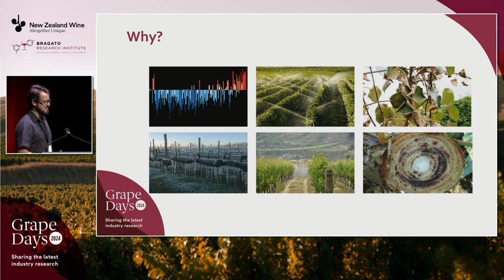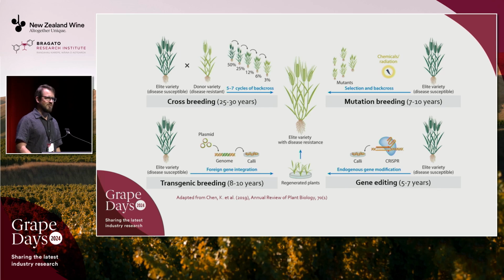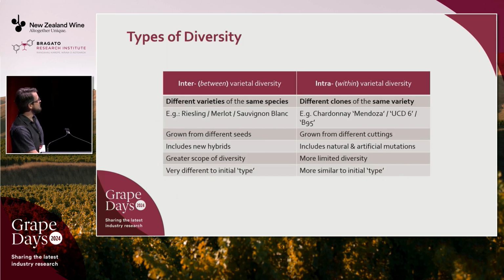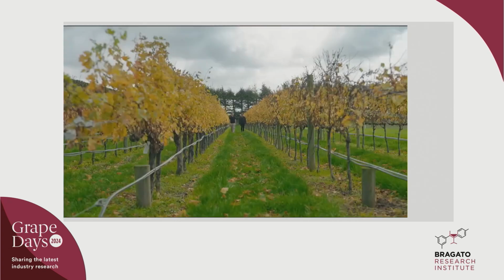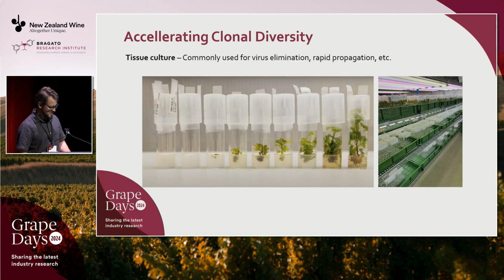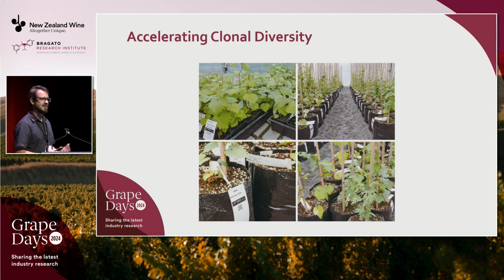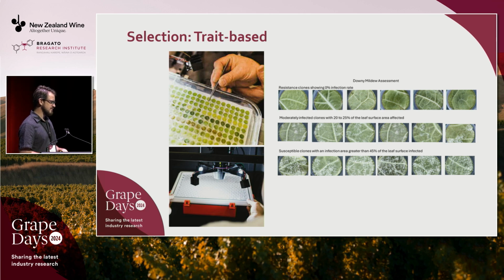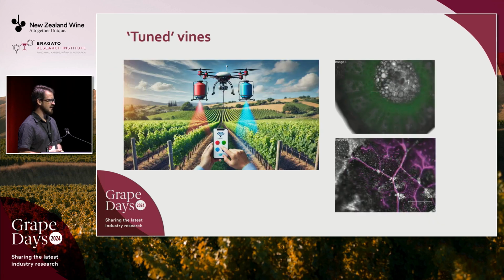Grape Days 2024 | Grapevine Improvement in New Zealand | Dr Darrell Lizamore, Dr Annabel Whibley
Bragato Research Institute’s Grapevine Improvement team is working to broaden the scope of local grapevine diversity and to select vines that will support the industry’s growth and sustainability over the coming decades.

During the first few years of the Sauvignon Blanc Grapevine Improvement Programme, thousands of novel Sauvignon Blanc clones have been produced, some of which are already starting to display unique traits. Using a new DNA sequencing approach, we have been able to determine the full genome sequence of the contemporary Mass Select clone and characterise the genetic differences in other commercial clones. We are starting to catalogue unique traits among the new Sauvignon Blanc clones, which will allow us to accelerate future selection efforts.

Meanwhile, the application of genetics to RNA biology and microbial communities is showing promise for new ways to manage seasonal weather events and disease pressures in the vineyard.

This was presented at Grape Days Marlborough 2024.